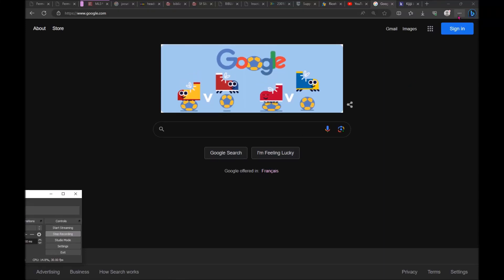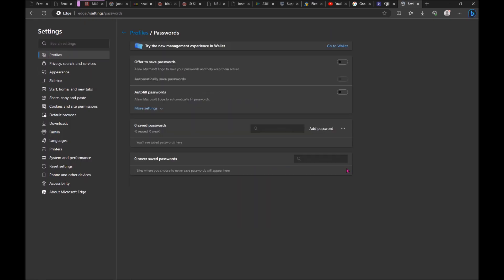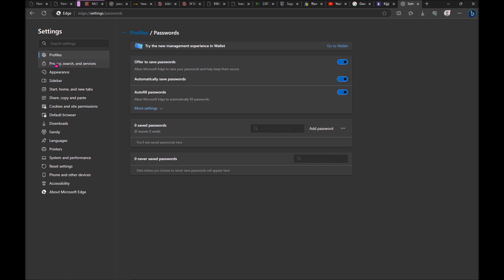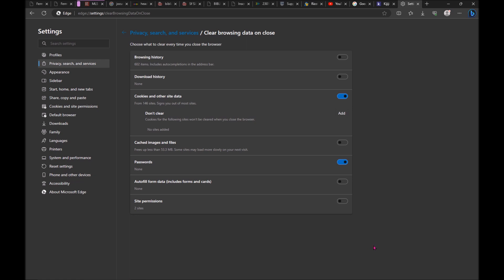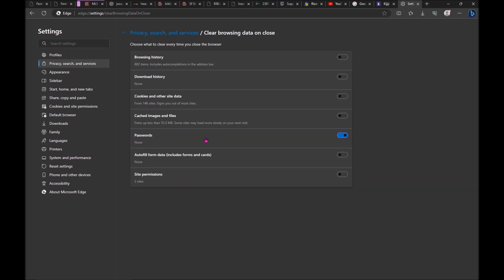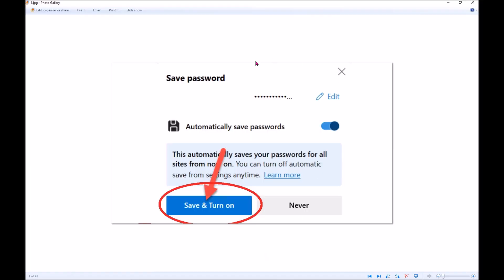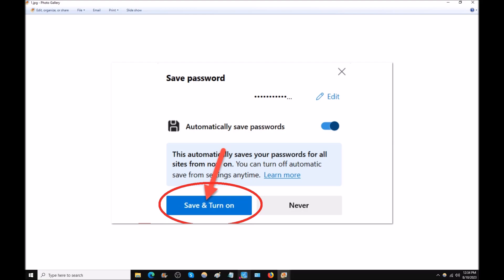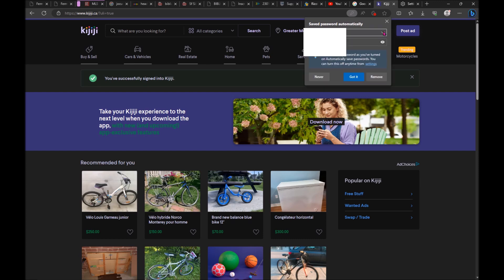Edge automatic password manager sign in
If Edge is logging you out when going in sleep, hibernate, or closing the browser, here's how to save your passwords - if you don't want your passwords to be saved, simply do the opposite settings